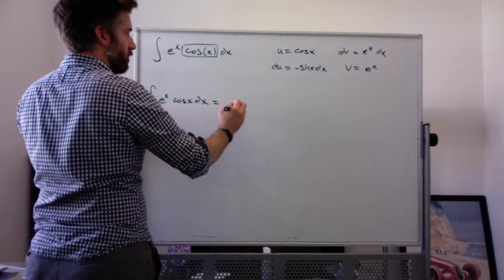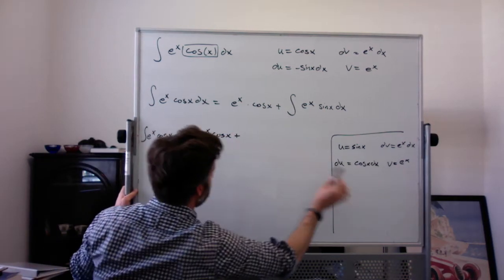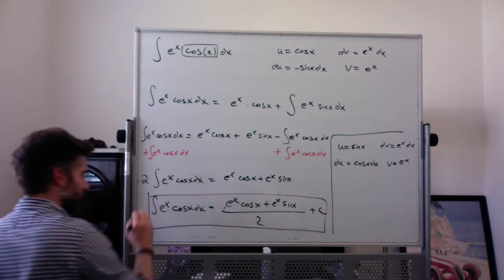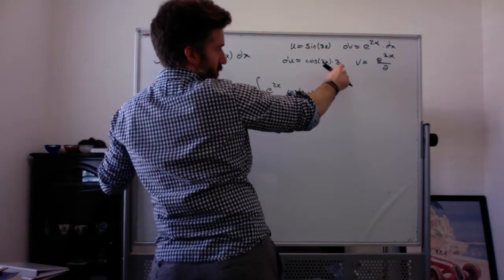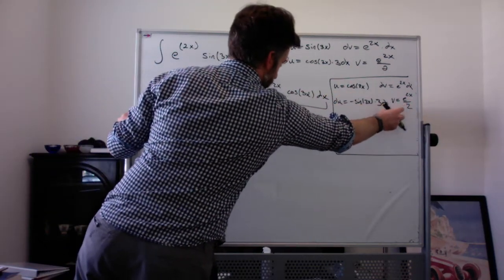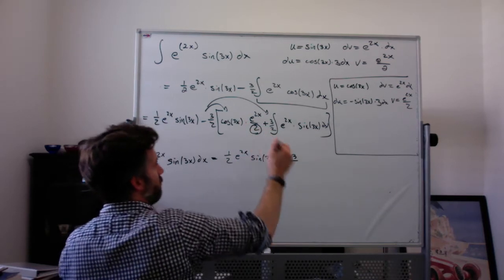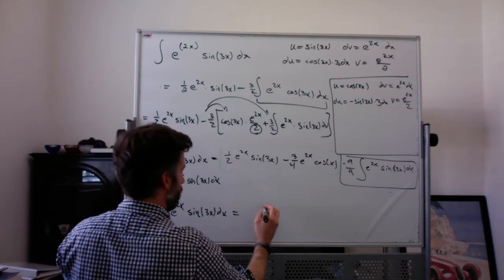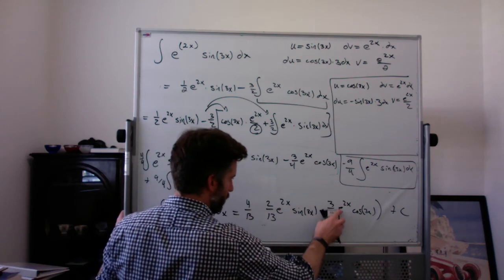Integration By Parts-7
Two examples of repeated IBP where you end up with the same integral that you started with.